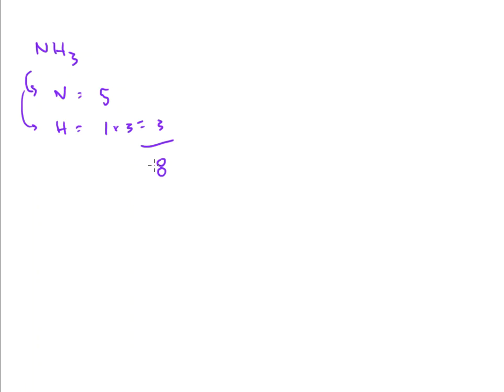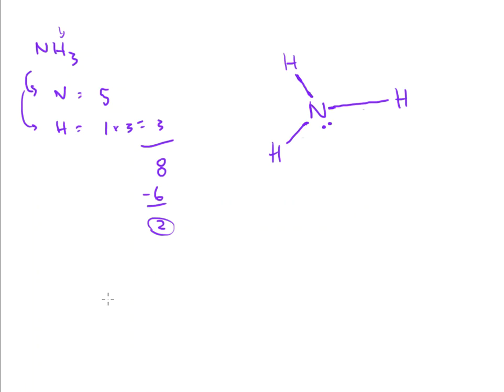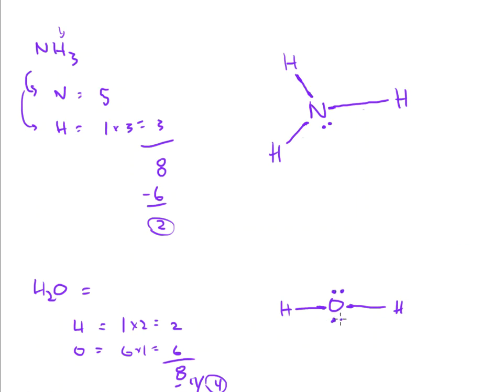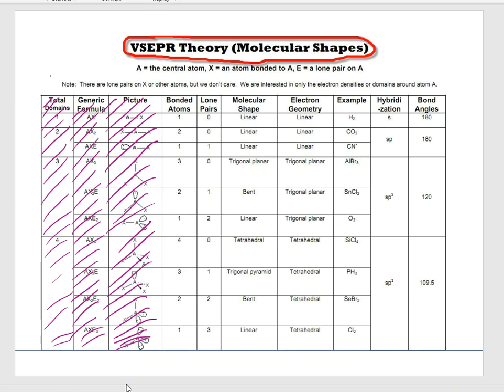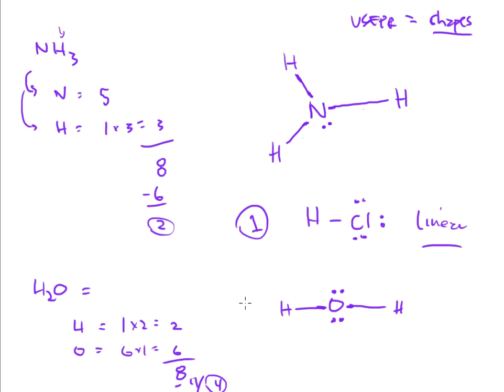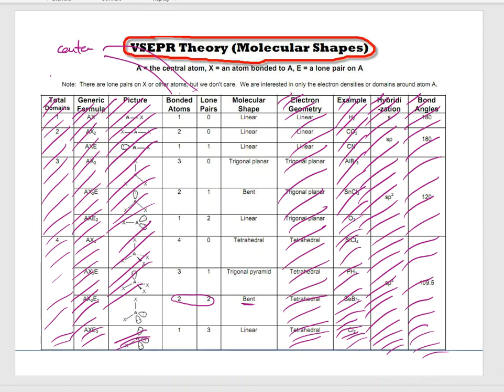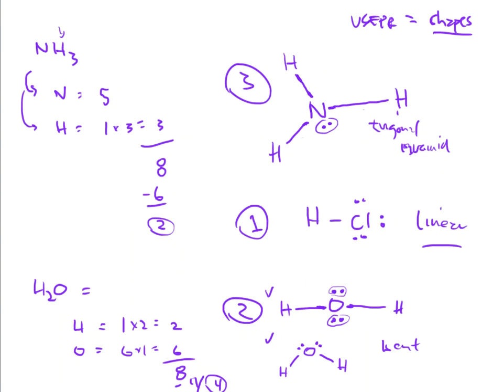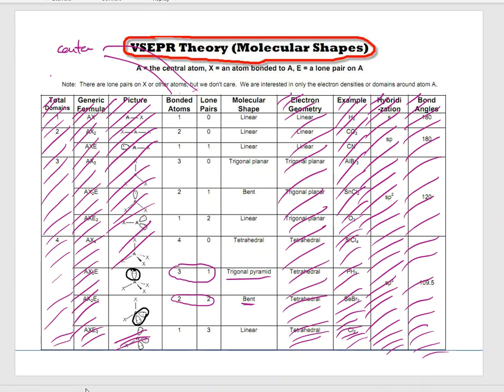CHM 251 Remember Gen Chem Part 12